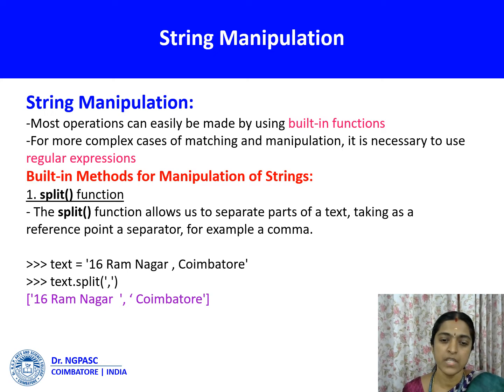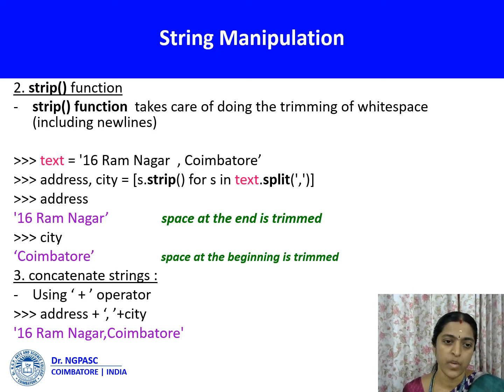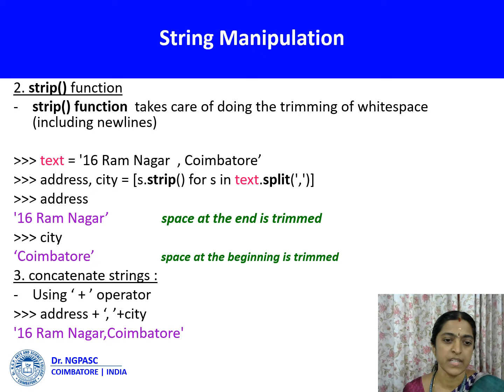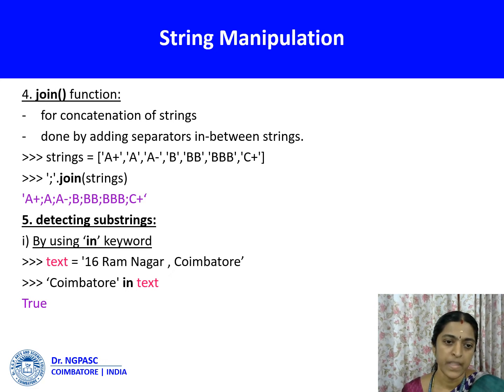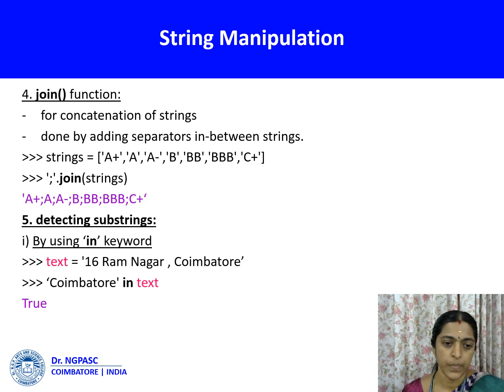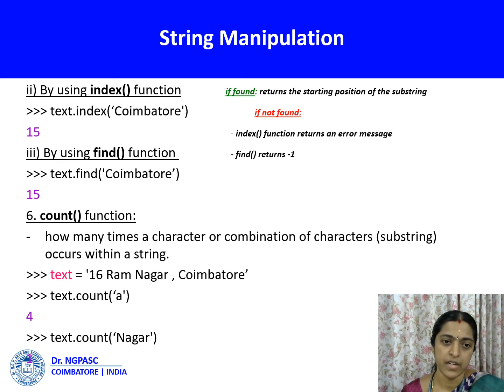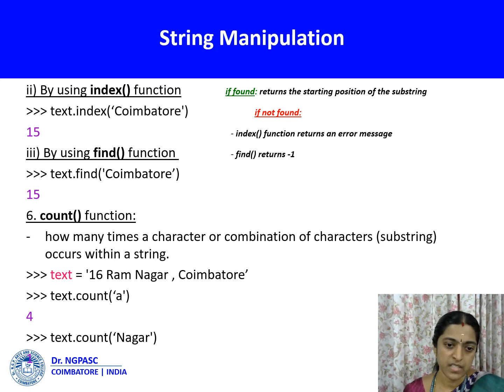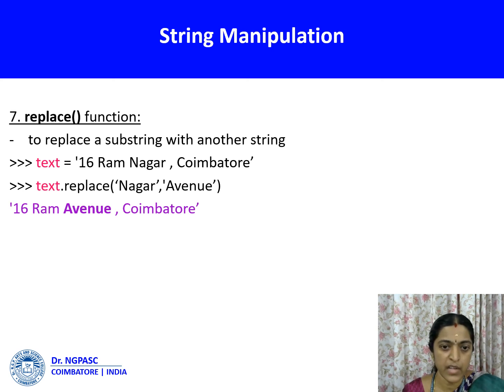Python Programming-String Manipulation